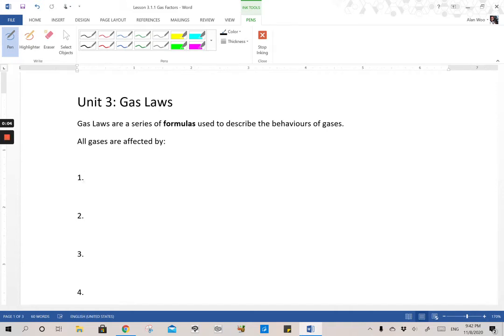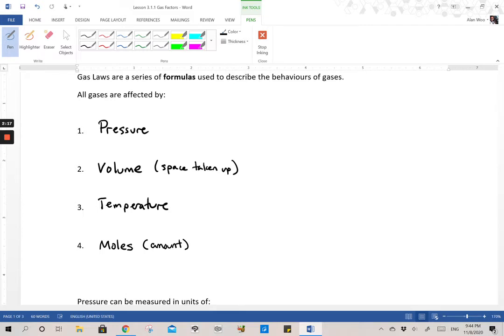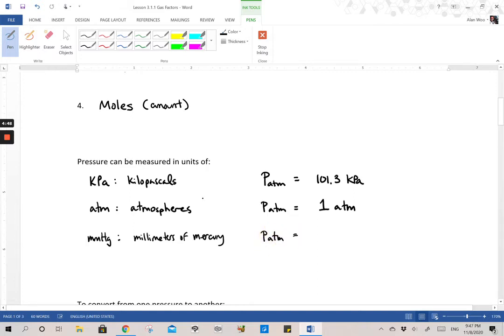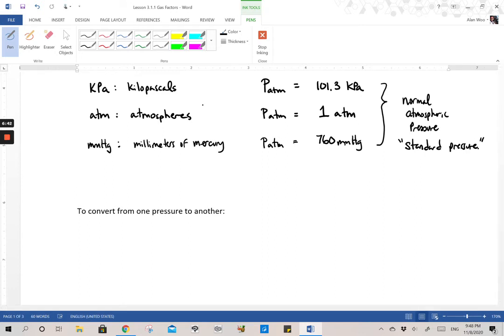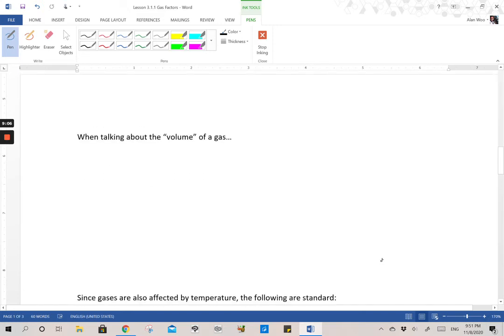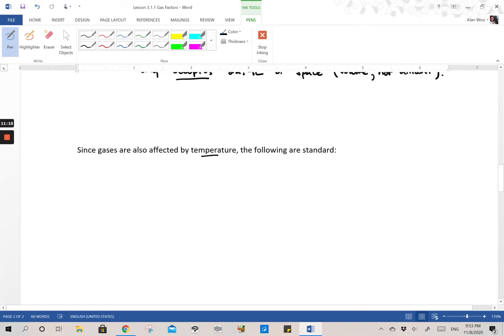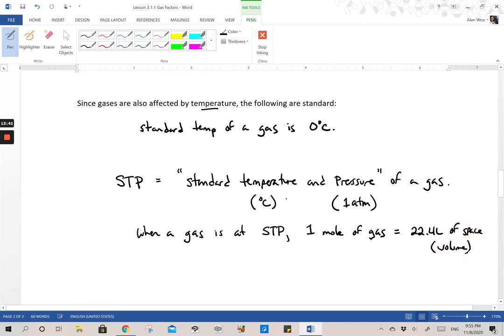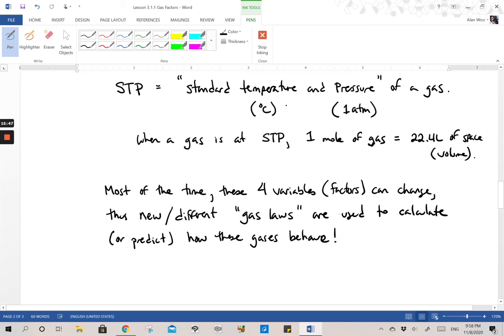Lesson 3.1.1: Factors that influence gases